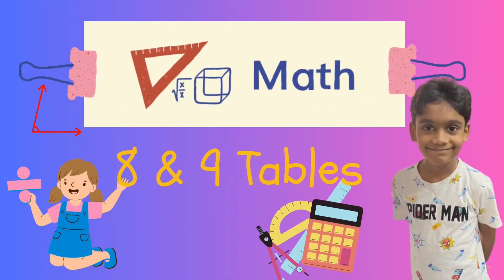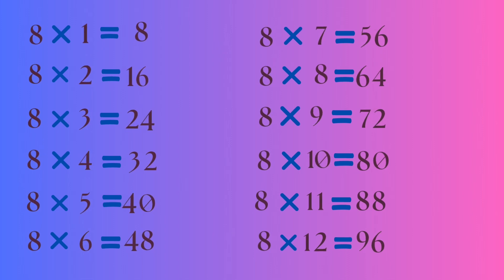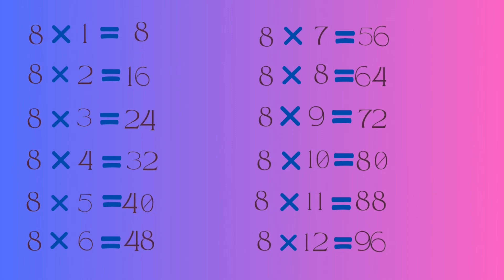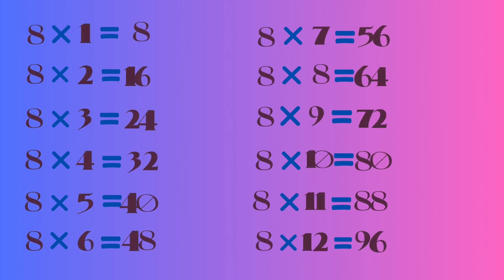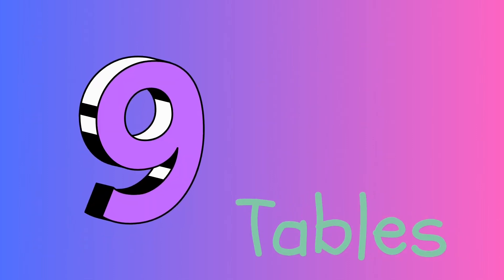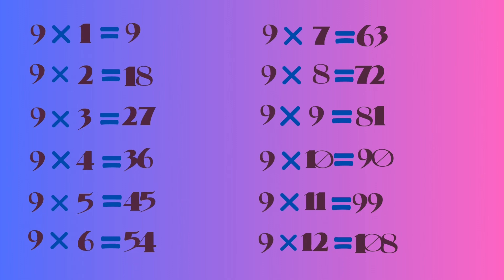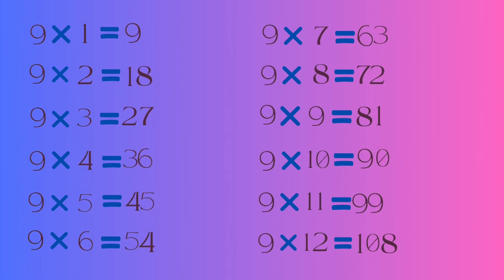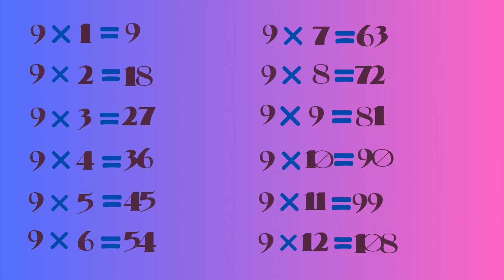8 Tables 9 Tables-Multiplication Tables